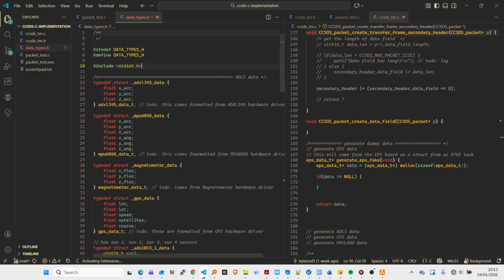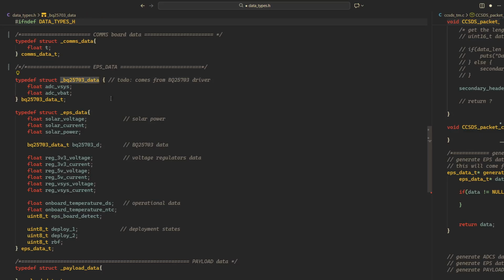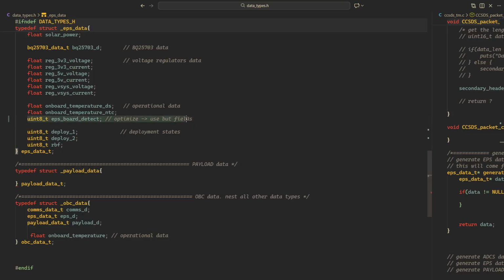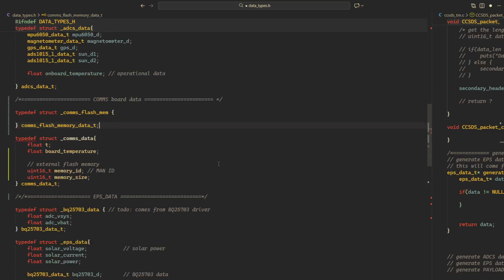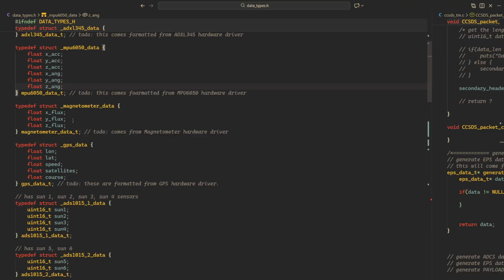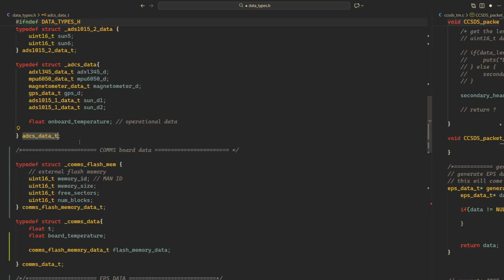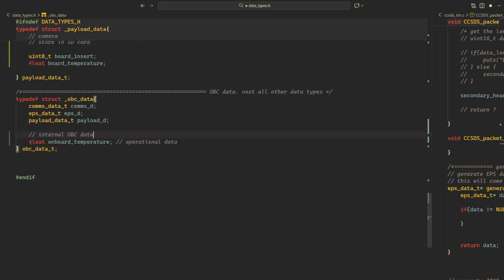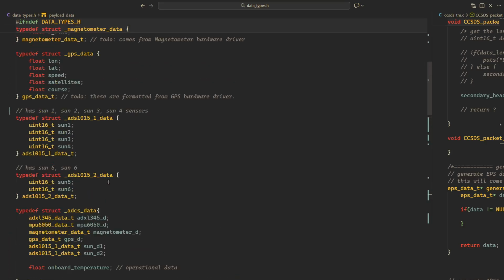Basic implementation of telemetry data types (part 1)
Hi. In this video I explain the basic structure I will be using for telemetry packaging for cube-sat data